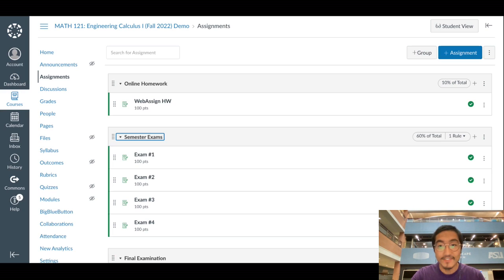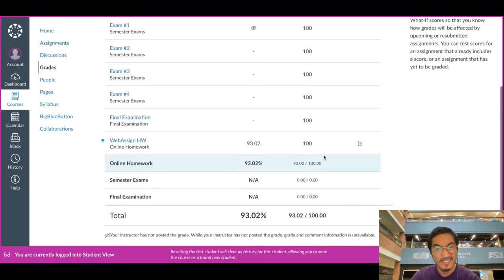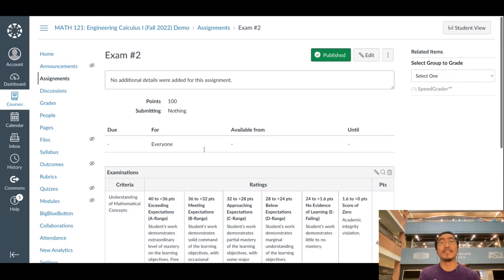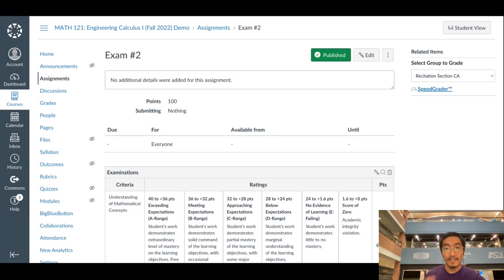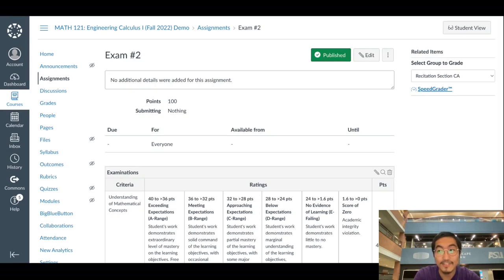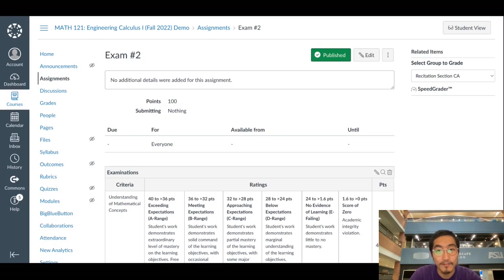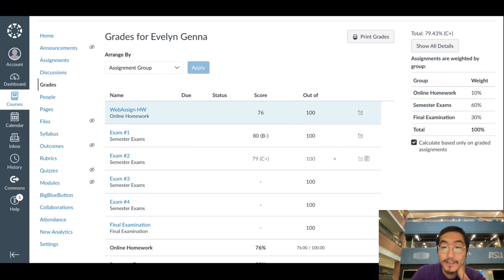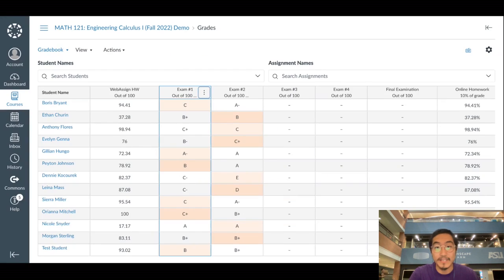Canvas Gradebook Tutorial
Hi all, I'm making another video on the grading techniques for Canvas courses, with MATH 121: Calculus I (sample course) as an example. I hope you (or any future instructors) find my tutorial video helpful :))